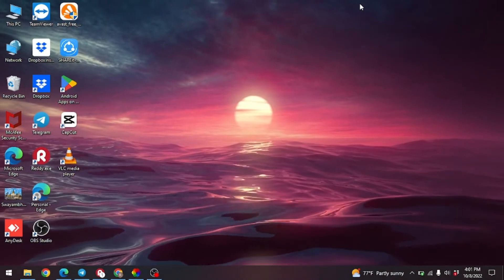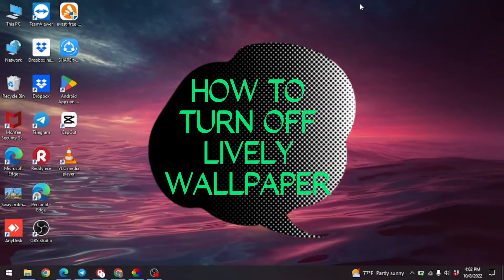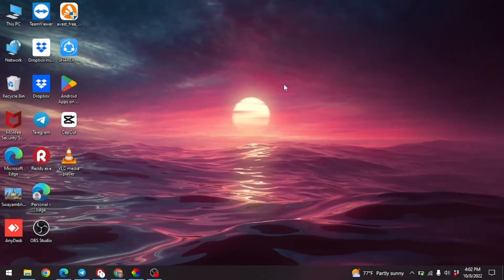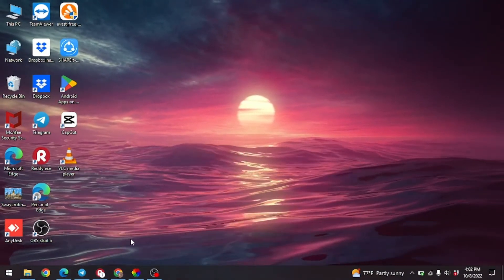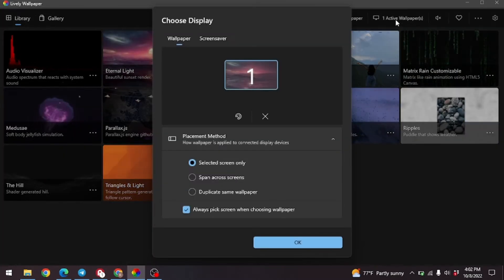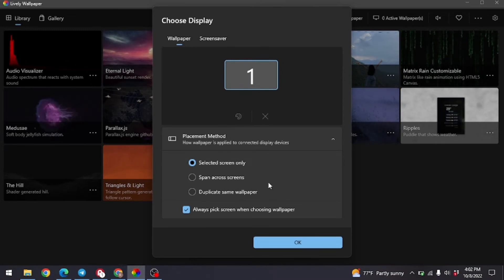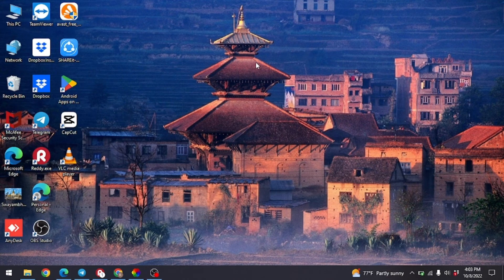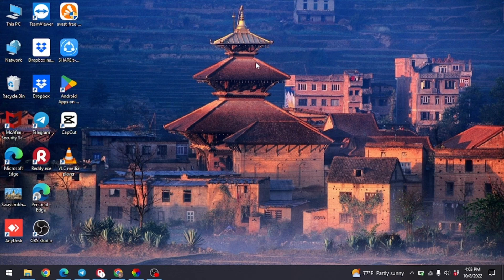Best Way to Turn off Lively Wallpaper on PC | Lively wallpaper App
If you're searching for How to turn off Lively Wallpaper on your Desktop, then this video is definitely for you.
If you're looking for fun and lively wallpaper for your PC, look no further than this selection of vibrant images. From colorful abstract designs to cheerful scenes from nature, these wallpapers will bring a touch of life to your desktop. And best of all, they're all free to download!

00:00 Best Way to Turn off Lively Wallpaper on PC
00:34 Turning off Lovely Wallpaper